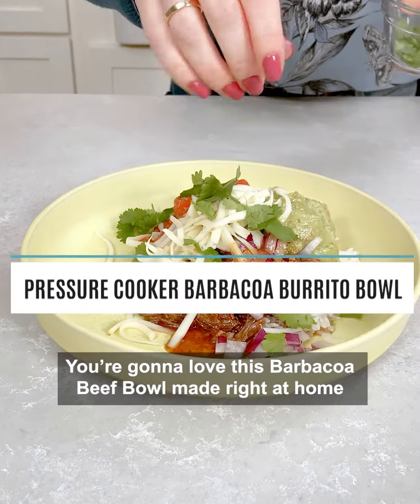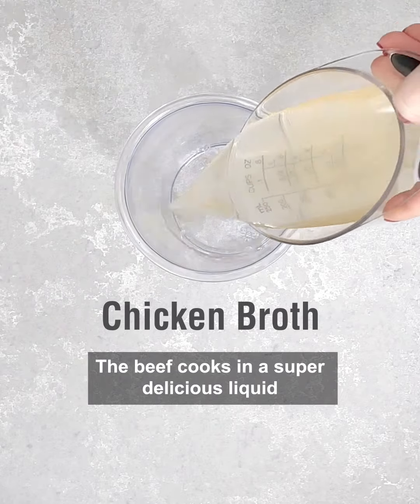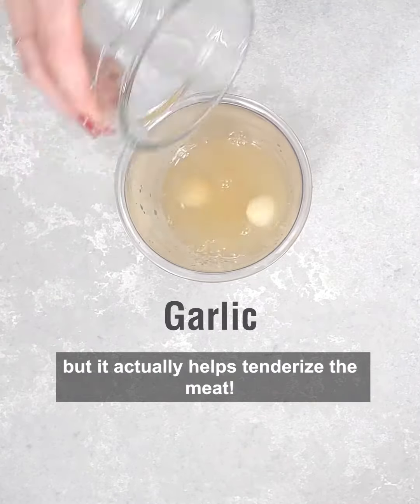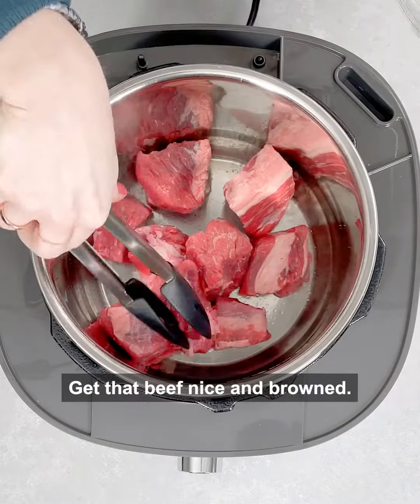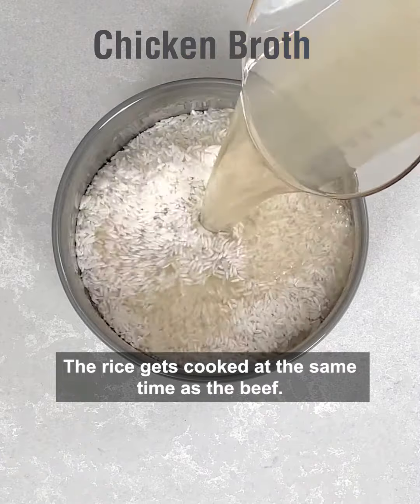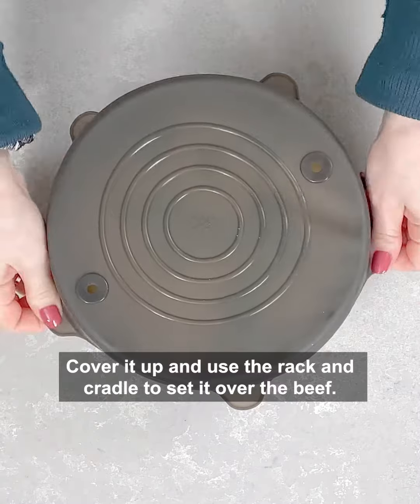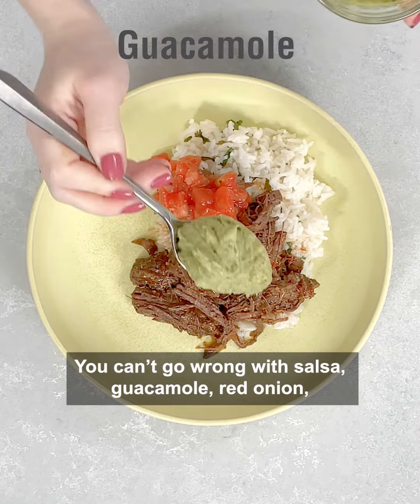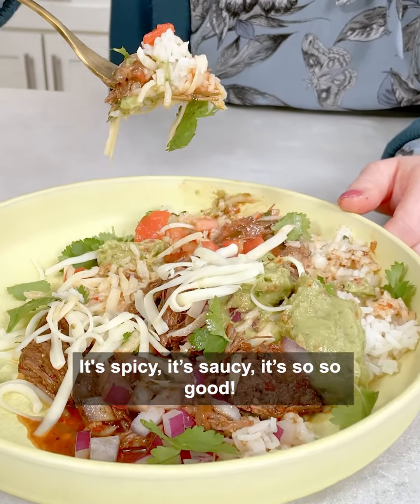Pampered Chef Recipe Pressure Cooker Barbacoa Burrito Bowls